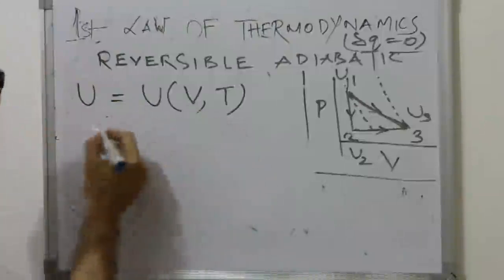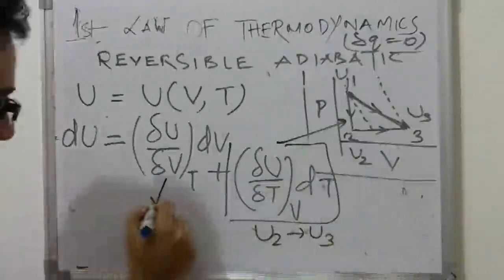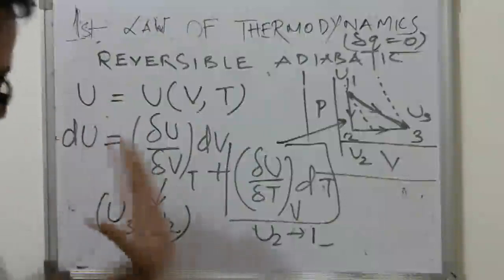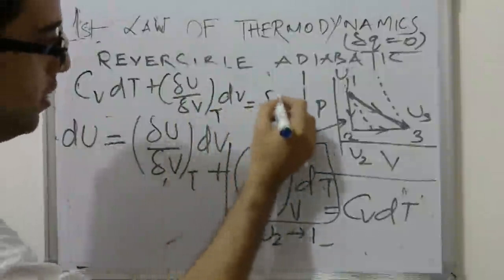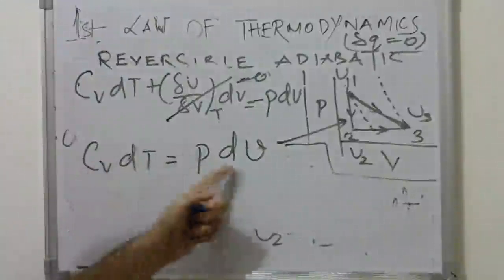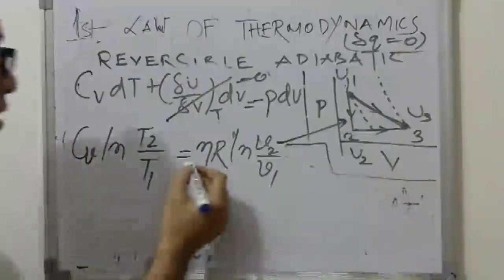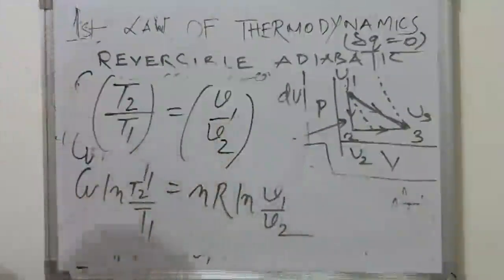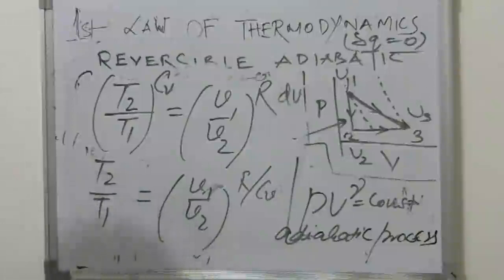Video 31 20